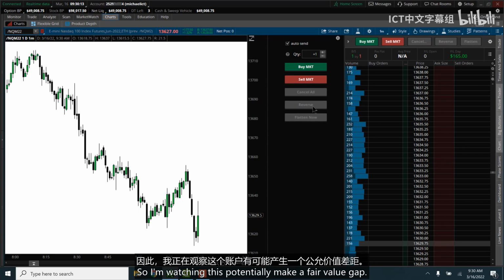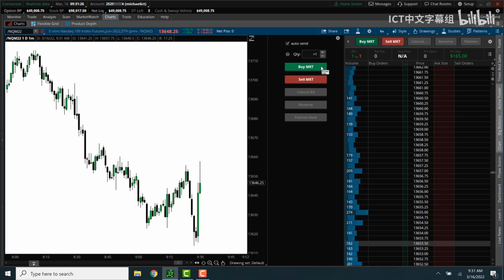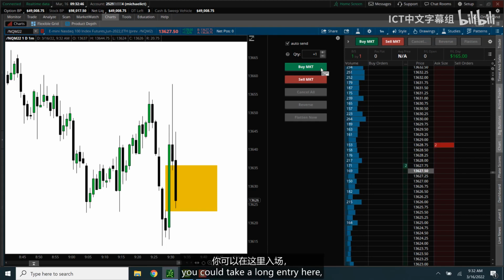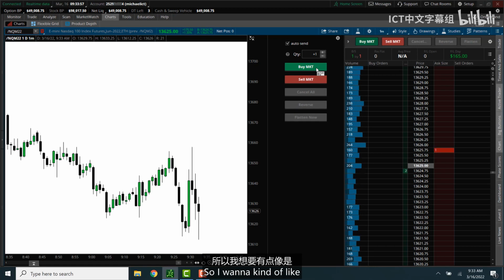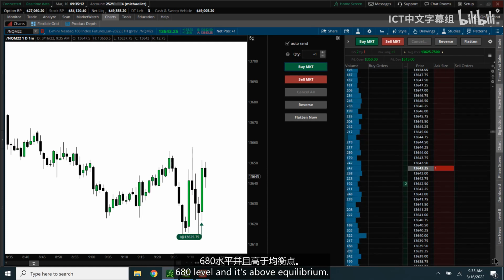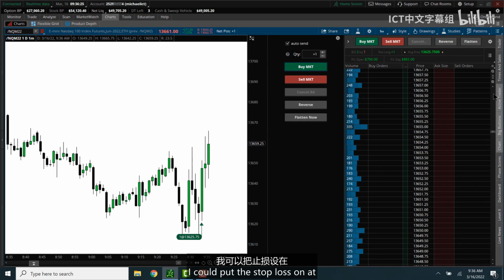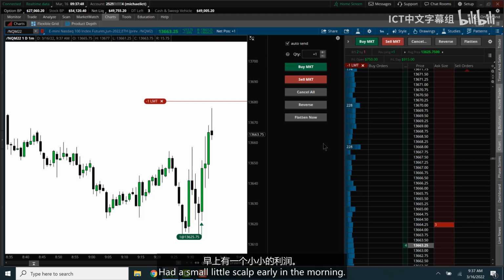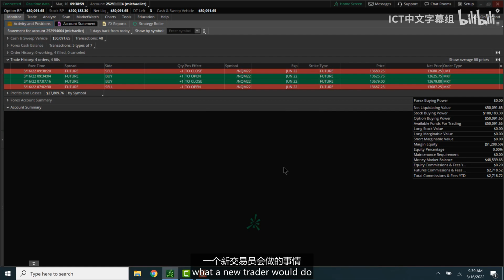15 ICT 2022 核心内容 第15集 中文字幕组 1080P 高清 AVC